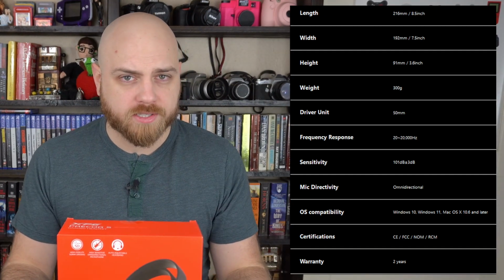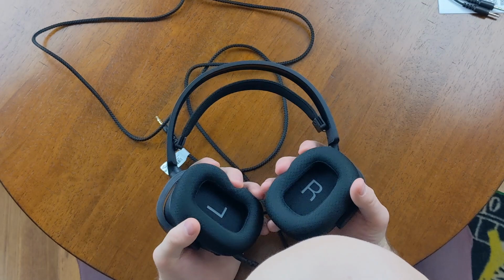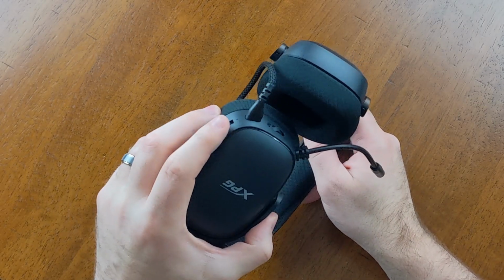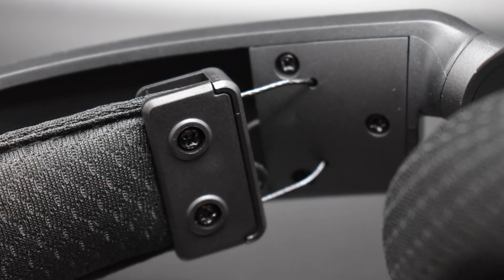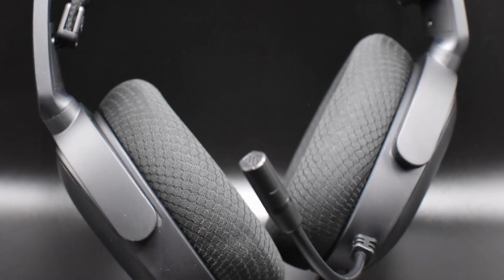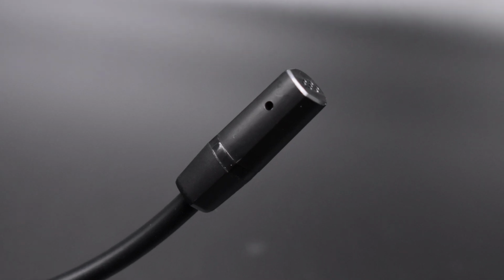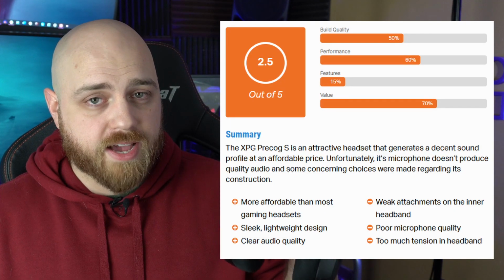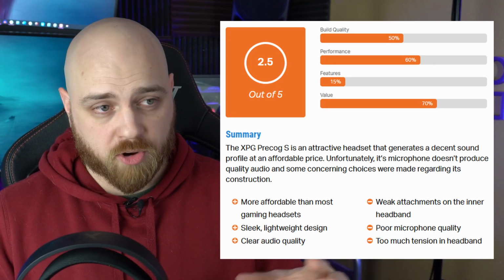XPG Precog S Wired Gaming Headset Unboxing and Review - Lightweight Budget Gaming Headset (2023)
XPG Precog S Wired Gaming Headset Review by Cody Campbell with High Ground Gaming (HGG).

In this video, Cody unboxes the Precog S. Here's what you'll find in this detailed wired gaming headset review:

Cody begins by opening up the XPG Precog S Headset and takes a closer look at everything included. After that, he gives his initial impressions on aesthetics and comfort.

Then, on to part II. Cody spent two full weeks with the Precog S. He shares his experience in this part of the video. He tested it for build, audio and microphone quality.

Next up, Cody gets into the details, shares likes and dislikes, and then drops his final overall score for the Precog S.

⌛⏰TIMECODES⏰⌛
0:00 - Intro: HGG
0:23 - Precog S Info/Specs
0:41 - XPG Precog S Gaming Headset [Unboxing Section]
1:20 - Precog S First Impressions
3:51 - XPG Precog S Gaming Headset [Review Section]
4:04 - Precog S Build Quality
5:51 - Precog S Sound Quality
6:48 - Precog S Mic Quality
9:12 - XPG Precog S Gaming Headset Final Thoughts [Verdict]
9:47 - Precog S Final Score

✌Happy gaming!